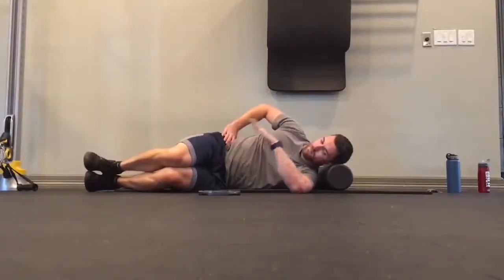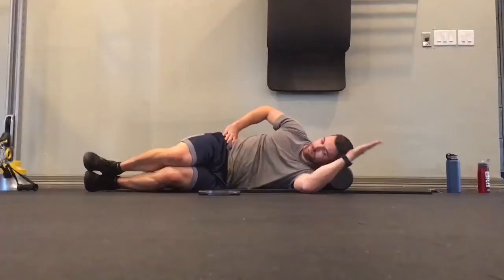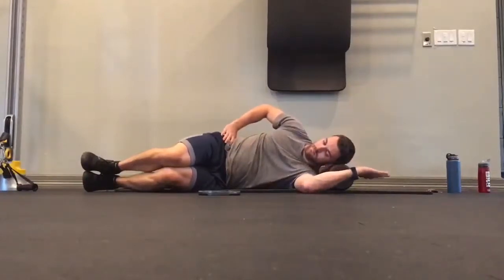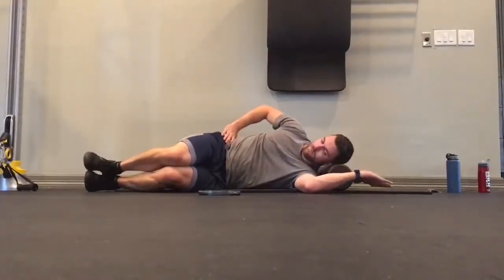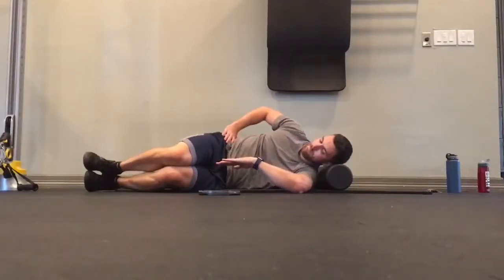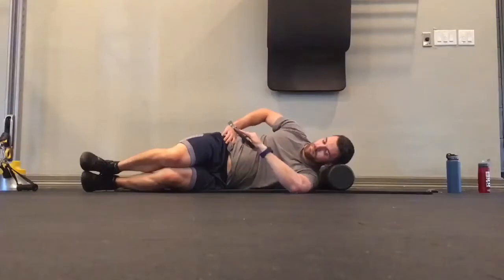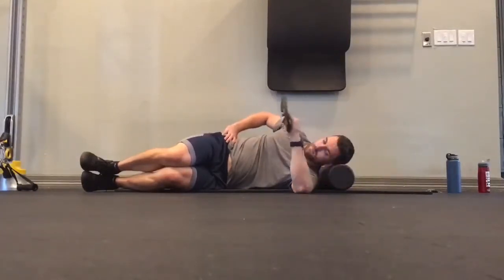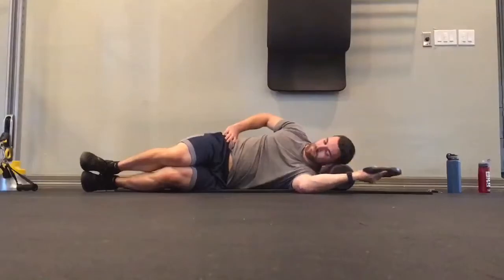Shoulder Sleeper Stretch